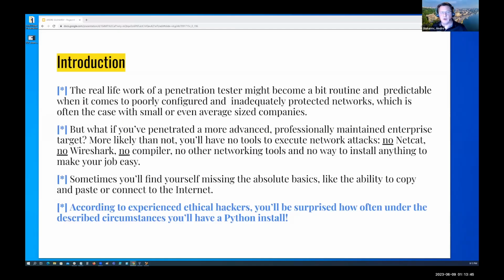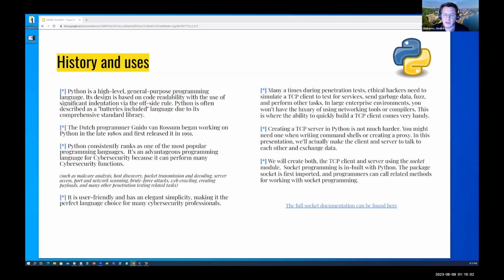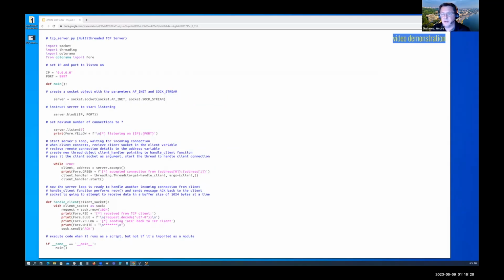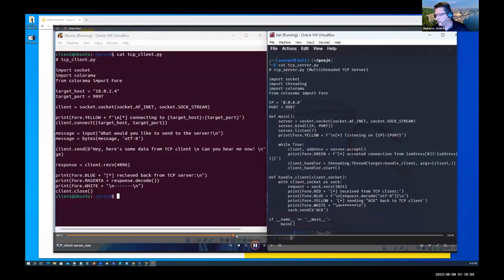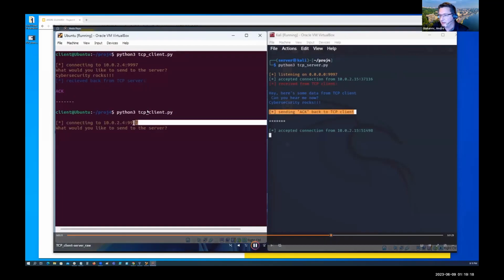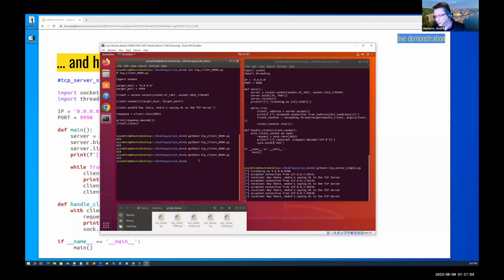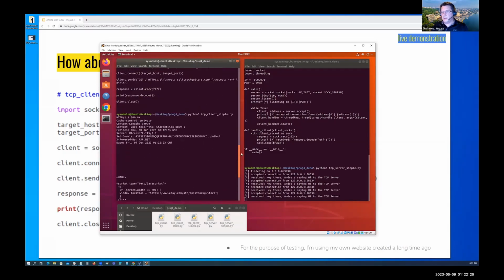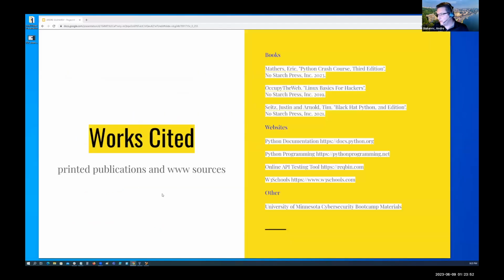Simple Python Application for Ethical Hackers and Penetration Testers Cybersecurity Bootcamp Project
Basic TCP Client / Server Written in Python (Live Presentation for the UoM Cybersecurity Bootcamp 2023)